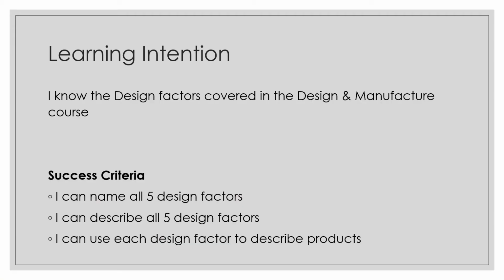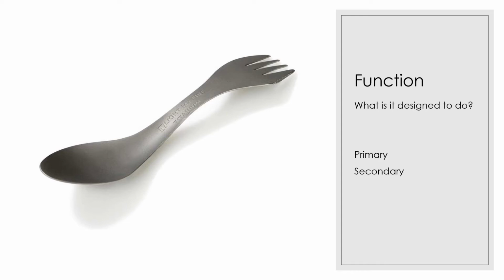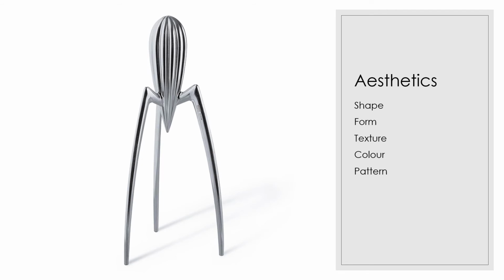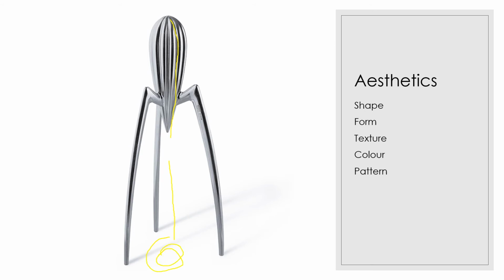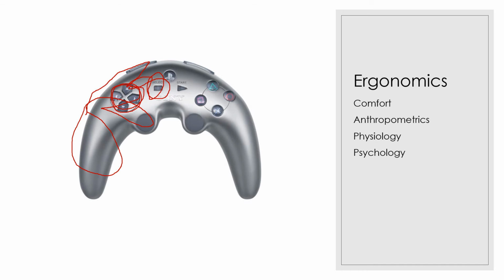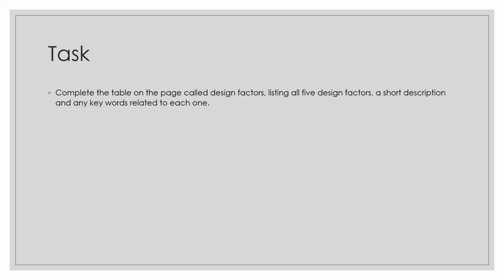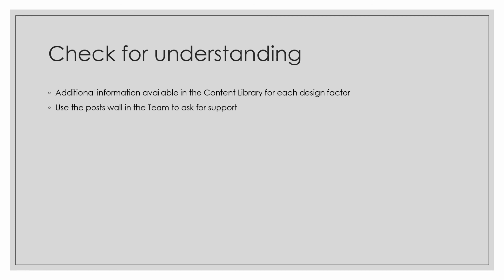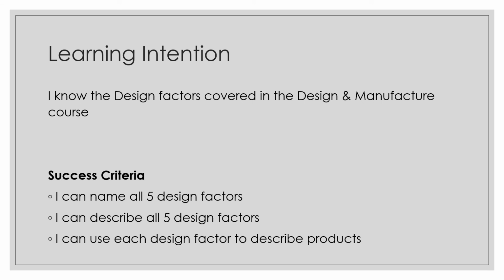Introduction to Design Factors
This video introduces you to the Design Factors covered in the Design and Manufacture course. The tasks match pages in the Class Notebook on Teams.

In future we will go in more depth of each Design factor and consider what a good exam answer would look like.